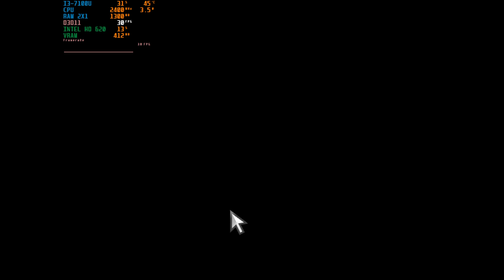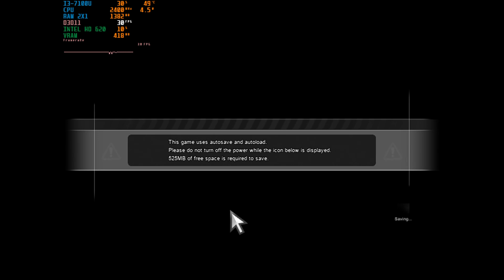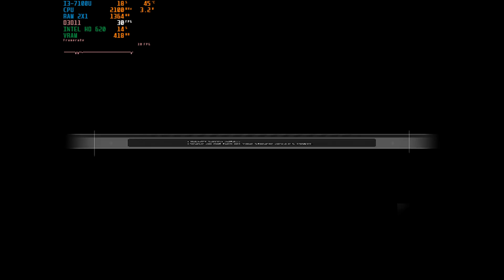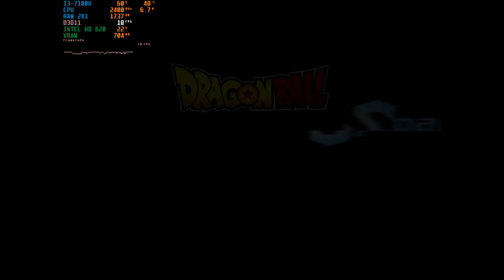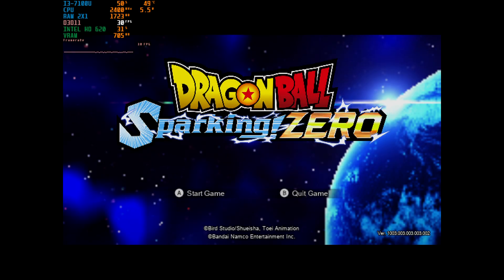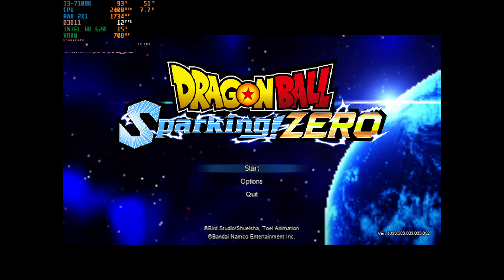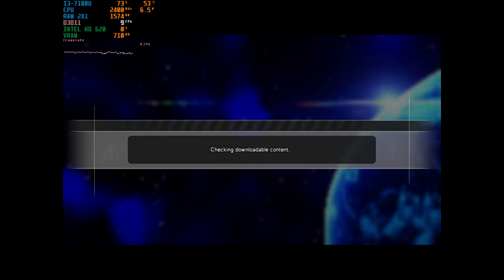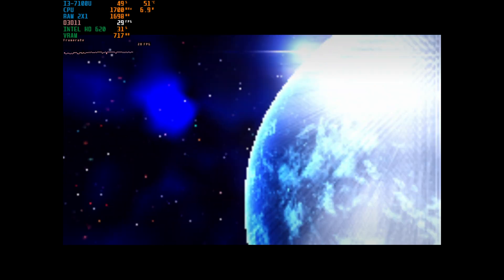Can Dragon Ball Sparking Zero Run WIth Only 2GB RAM On Integrated Graphics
intel core i3-7100U 2.4ghz 2x1gb ram Dual Channel 2133MHZ